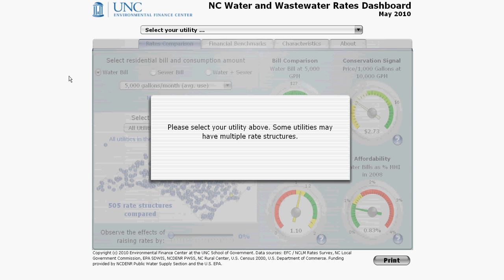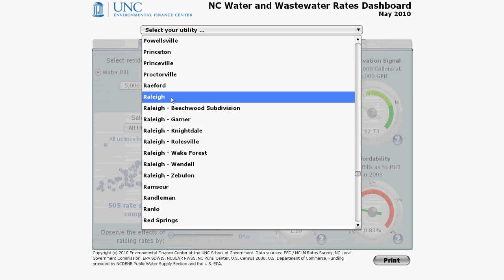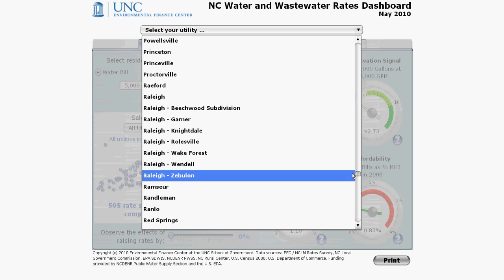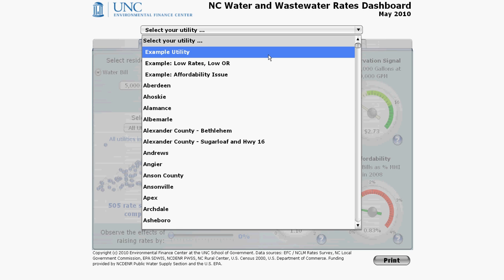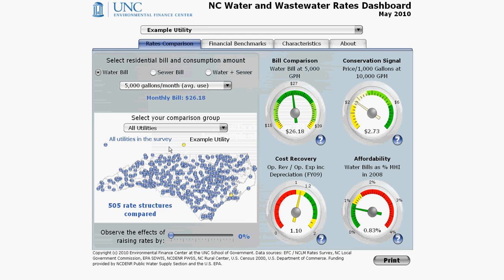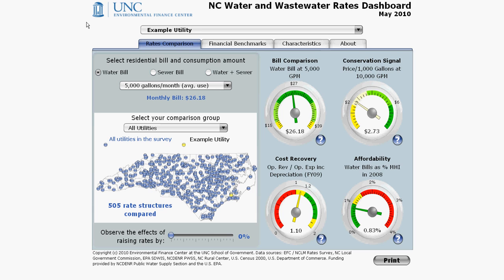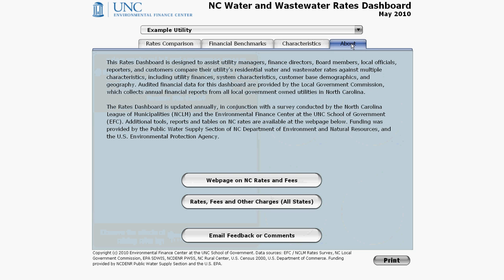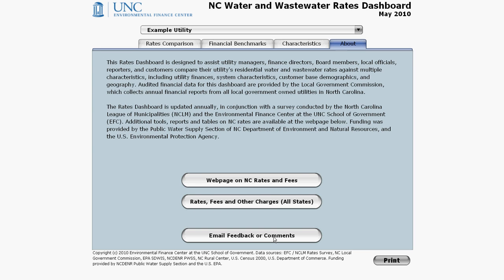The EFC at UNC's Rates Dashboard - Tutorial 2 of 9